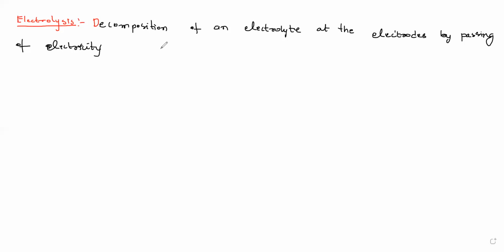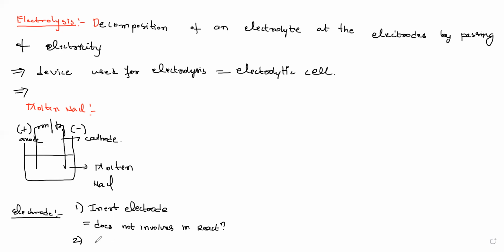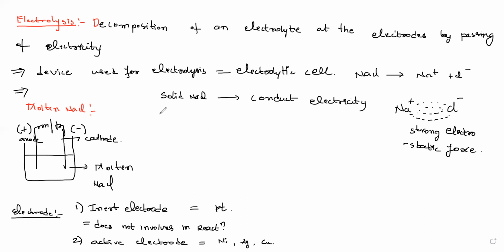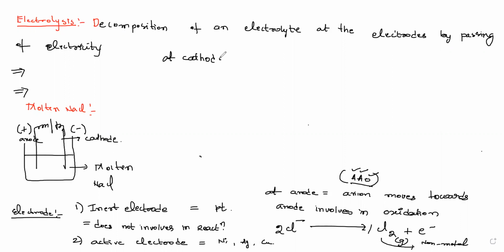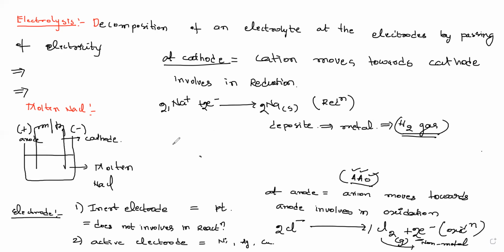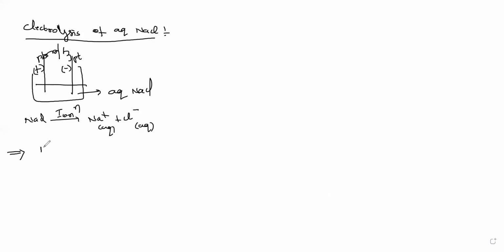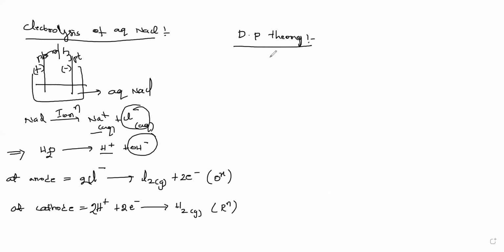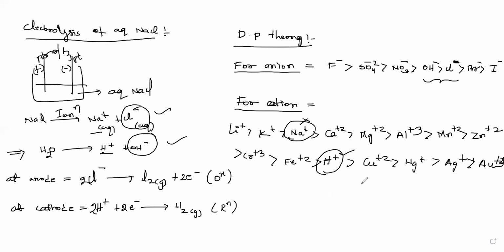electrolysis 1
electrolysis is useful for icse , cbse and other students